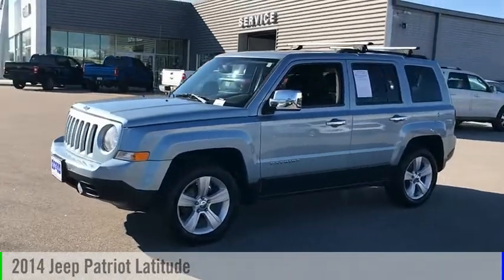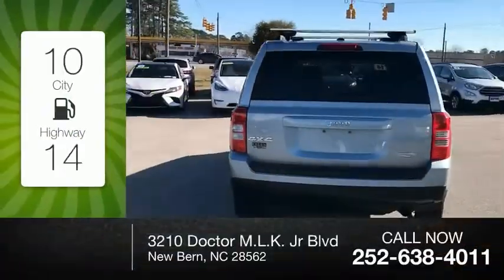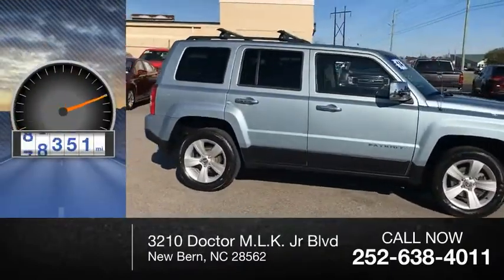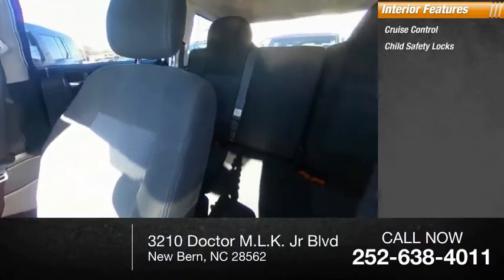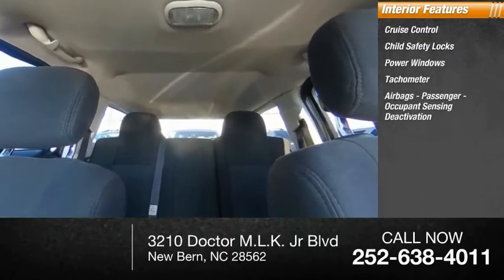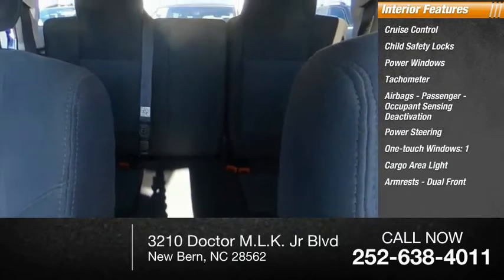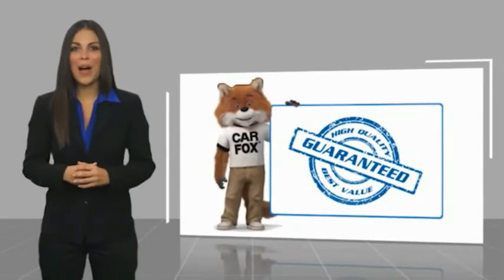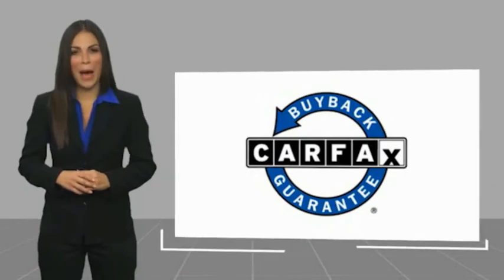2014 Jeep Patriot New Bern NC P7029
2014 Jeep Patriot Latitude

Cella Ford
3210 Doctor M.L.K. Jr Blvd

This 2014 Jeep Patriot Latitude includes a braking assist, stability control, traction control, anti-lock brakes, dual airbags, side air bag system, digital display, and airbag deactivation and is a car that deserves some serious attention.  This one's a deal at $14,900.  You can trust this SUV 4X4 because it has a crash test rating of 4 out of 5 stars!  The exterior is a classic blue.  Good cars sell fast!